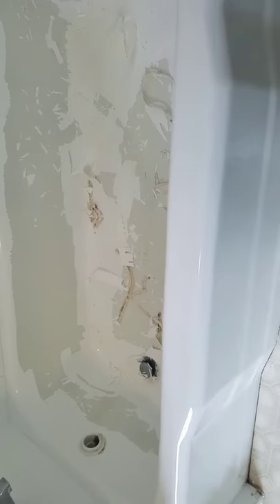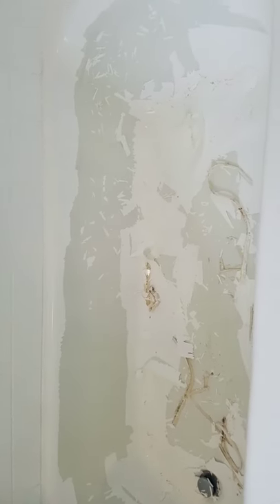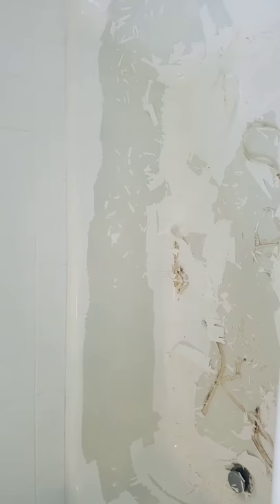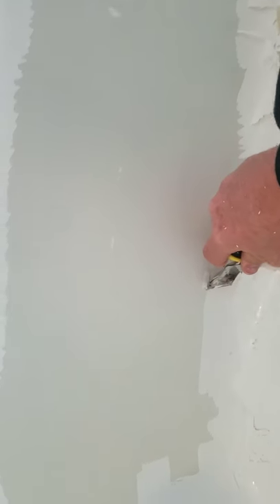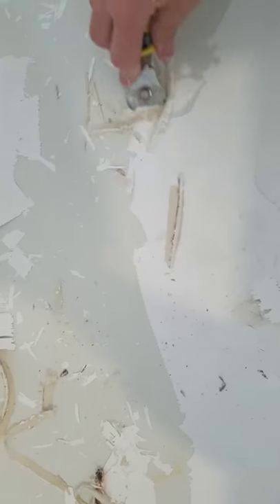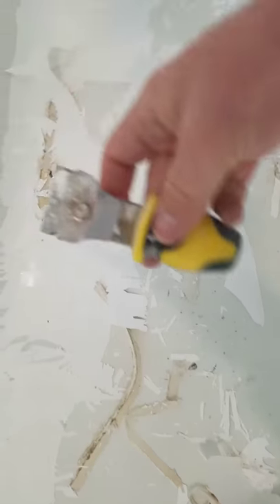Peeling bath tub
Not prepping the surface correctly.